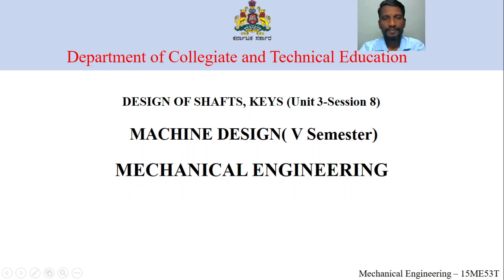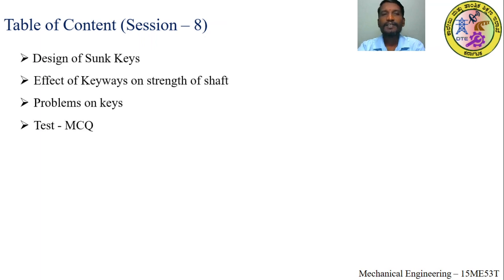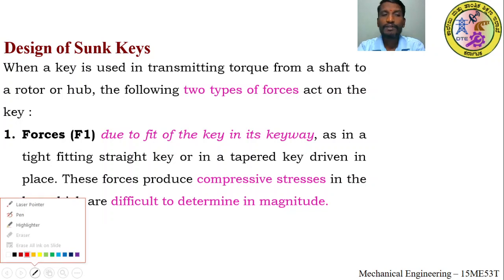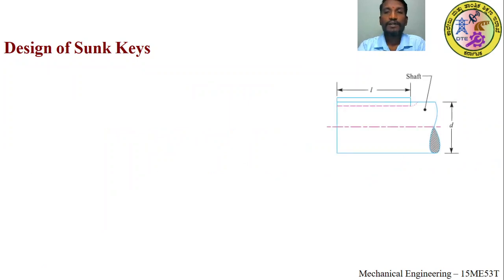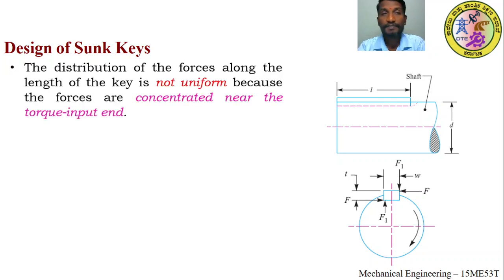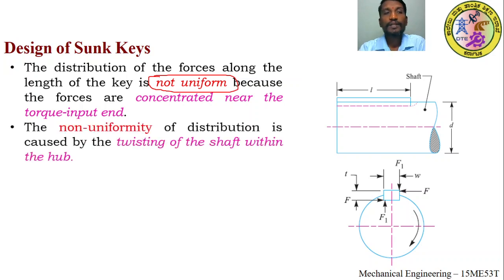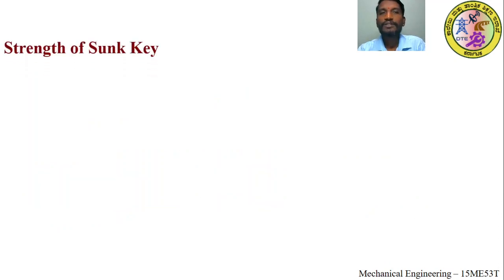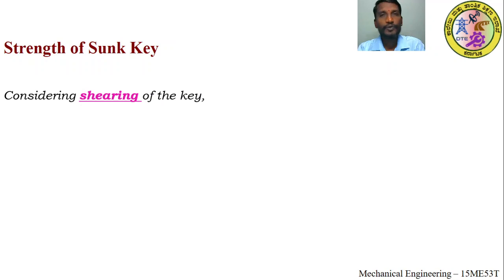ME 15ME53T U3 S8 Vi